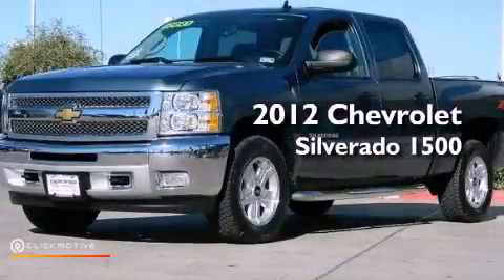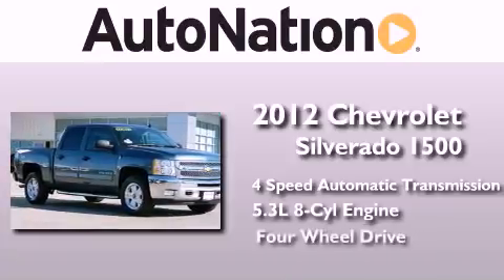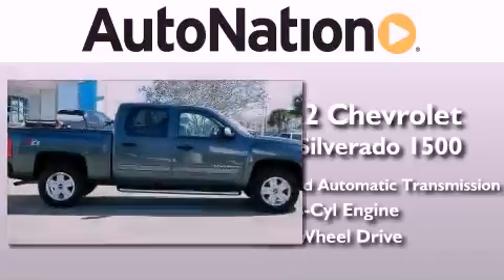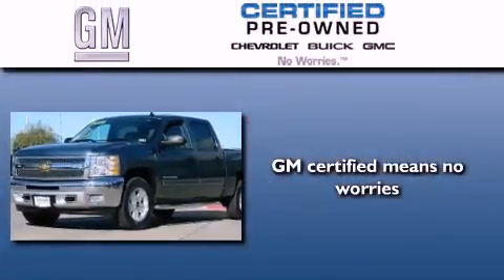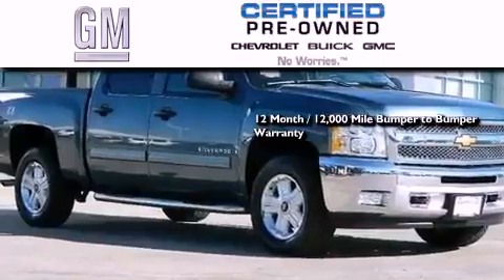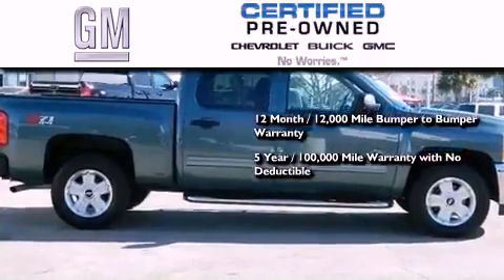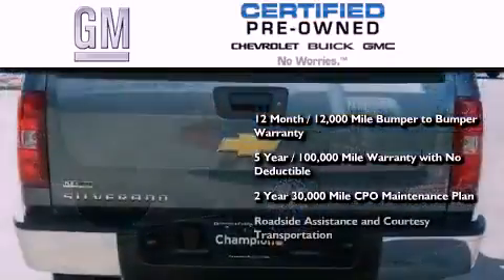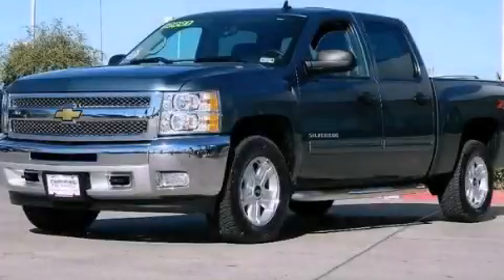Preowned 2012 Chevrolet Silverado 1500 Corpus Christi TX 784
Year : 2012
 Make : Chevrolet
 Model : Silverado 1500
 Engine : Gas/Ethanol V8 5.3L/323
 Trans . : Automatic
 Exterior : Green
 Miles : 10,376
 Interior : Black

 6650 South Padre Island Drive